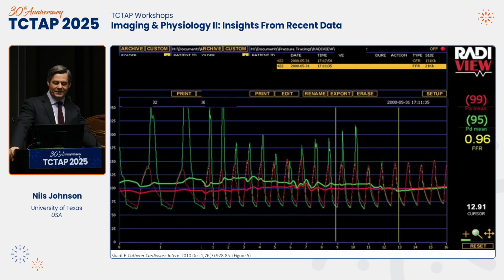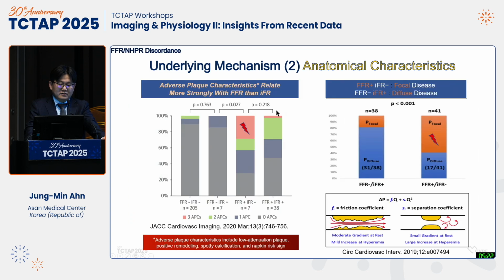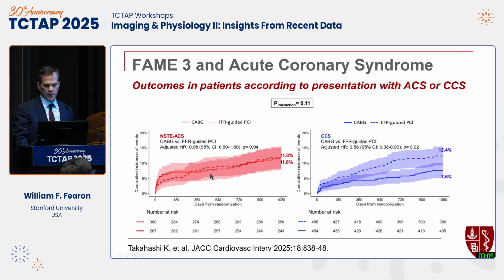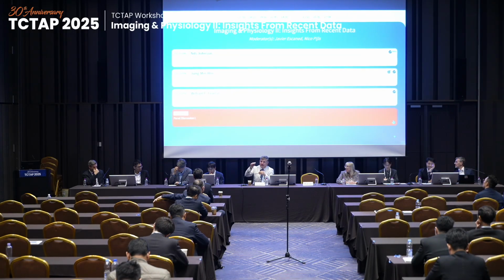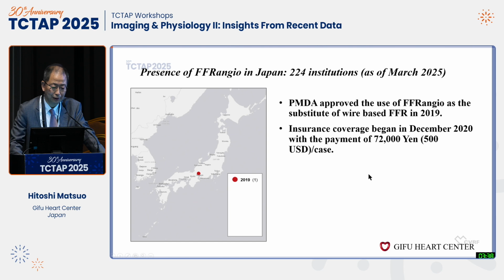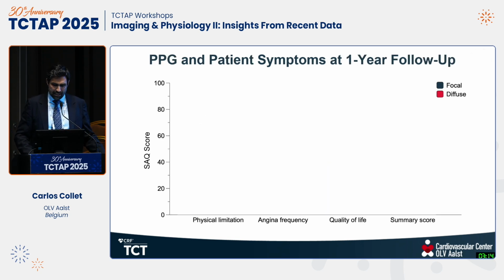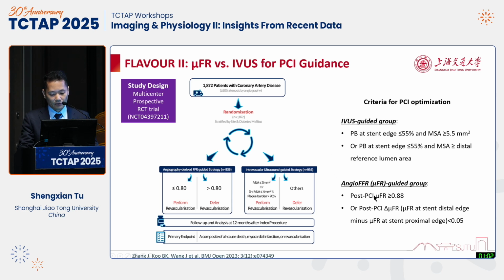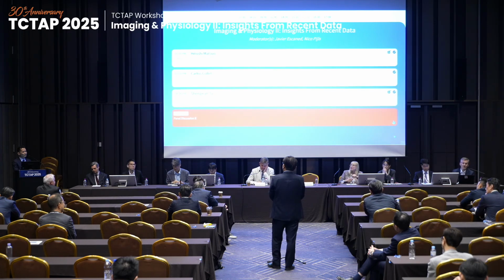[TCTAP 2025] TCTAP Workshops - Imaging & Physiology II: Insights From Recent Data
00:00 Session Introduction

3:10 PM ~ 4:30 PM
Presentation Room 1, Level 1

Moderator(s): Javier Escaned, Nico Pijls
Panelist(s): Woong-Gil Choi, Nils Johnson, Tomoko Kobayashi, Patrick Zhan Yun Lim, Chang-Wook Nam, Jae Hyoung Park, Eveline Regar, Wojciech Wojakowski

00:58 Artifacts When Interpreting Intracoronary Pressure Tracings(Interactive Quiz!)
- Lecturer : Nils Johnson

10:16 Contrasting Prognostic Value of Discordance Between FFR and NHPR
- Lecturer : Jung-Min Ahn

19:27 Long-Term Follow-Up and Other Key Sub-Study of the FAME 3 Trial
- Lecturer : William F. Fearon

27:03 Panel Discussion l

42:39 Do We Really Need the Wire? Advances in CT-FFR and Angio-FFR/iFR
- Lecturer : Hitoshi Matsuo

53:24 Pressure Pullback Gradient(PPG) to Personalize PCI: The PPG Global Registry
- Lecturer : Carlos Collet

1:02:34 Coronary Computational Physiology: Current and Future Perspective
- Lecturer : Shengxian Tu

1:12:04 Panel Discussion ll